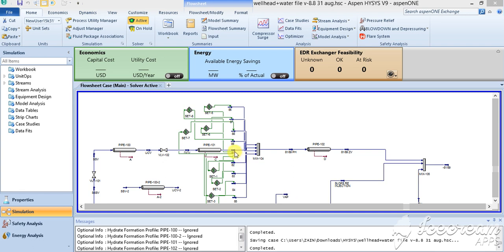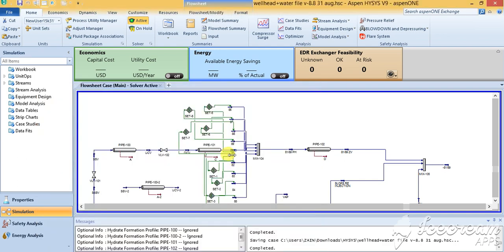HYSYS-20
Offshore Oil Well Head, ESP, Artificial Lift, Oil, Gas, Simulation, Slops, Chemical Injection Unit, OFFSHORE, CHOKE VALVE, SSSV, SSV, PIPE SIMULATION